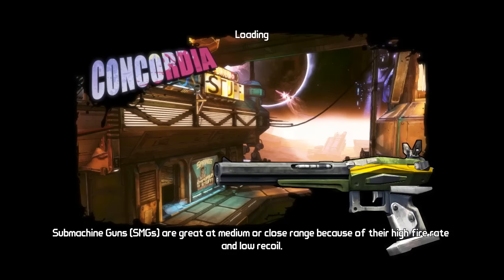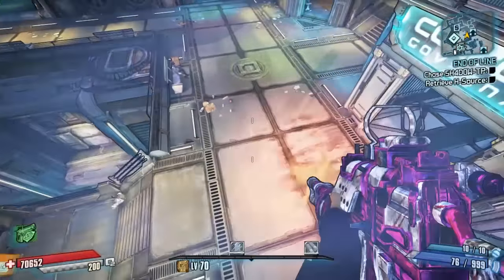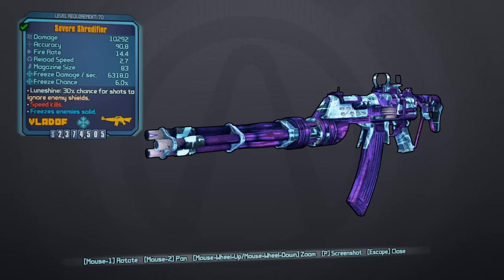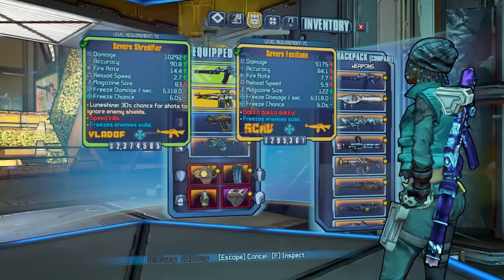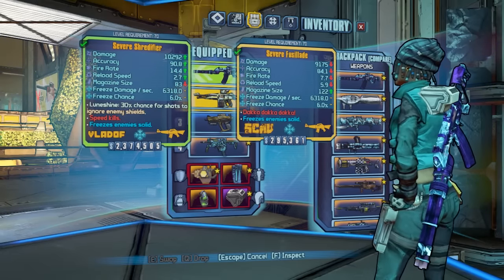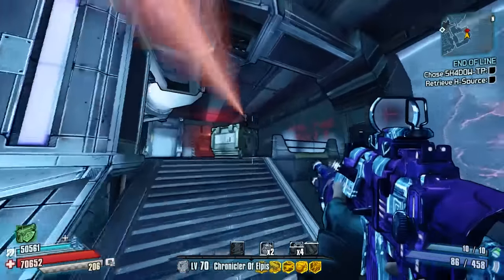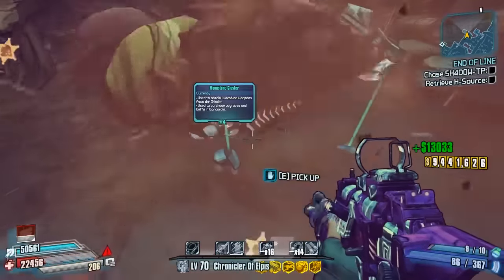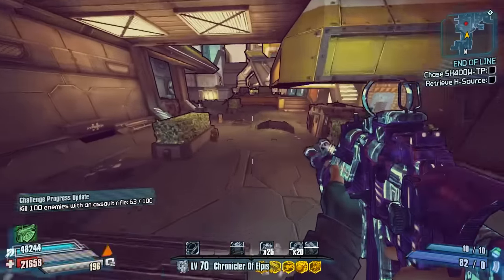Borderlands The Pre Sequel | UVHM Legendary Weapon Guide | The Shredifier | Assault Rifle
Welcome back to another UVHM Legendary Weapon Guide

Today il be covering The Legendary Assault Rifle, The Shredifier